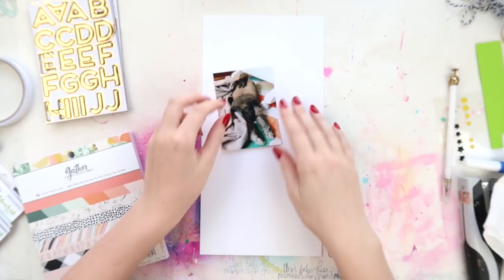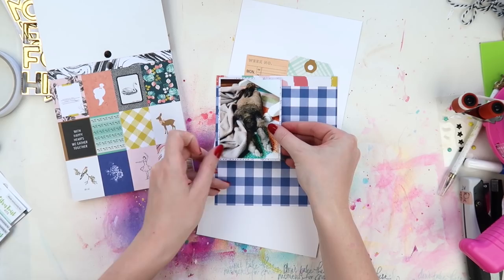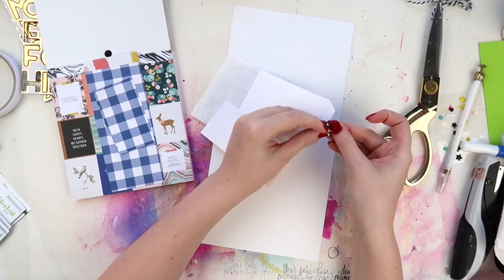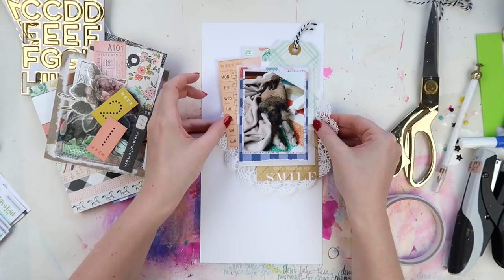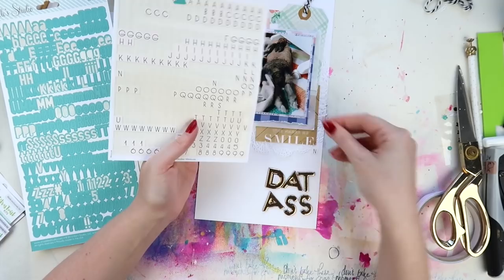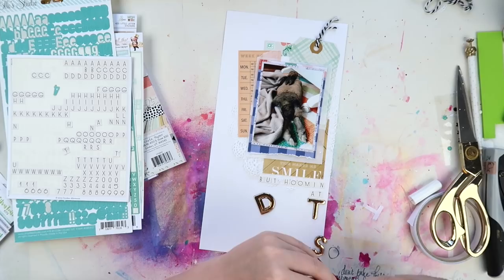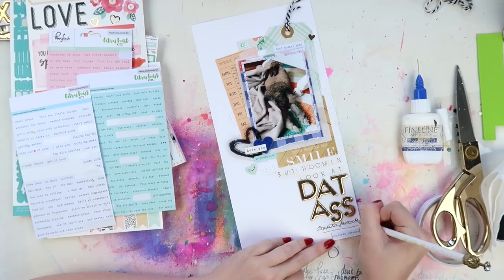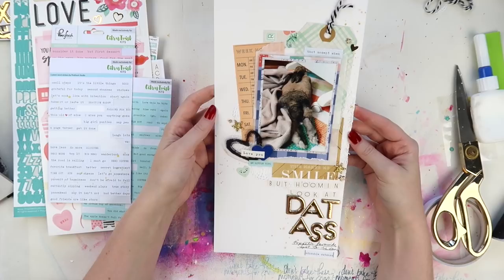Scrapbooking Process Video ~ "But Hoomin..." 6x12 Layout + + + INKIE QUILL